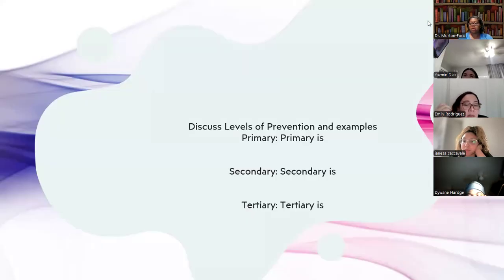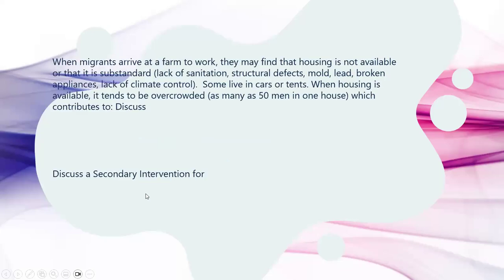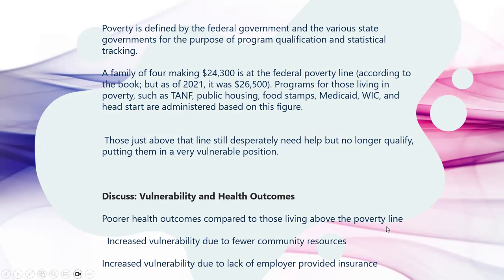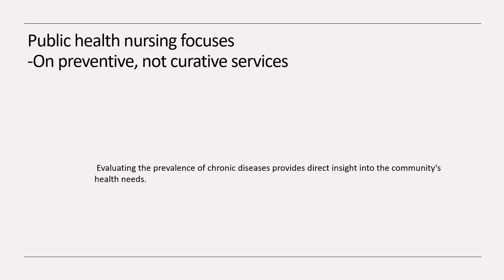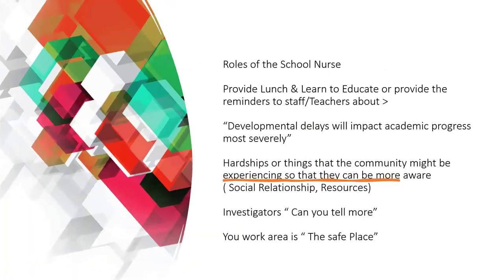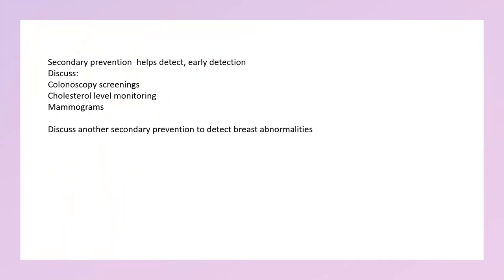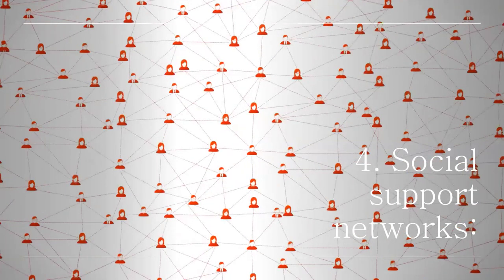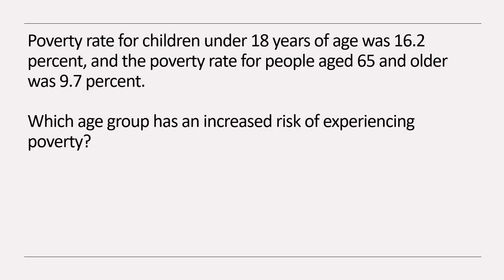Week 3 208 Apr25 video1625235956